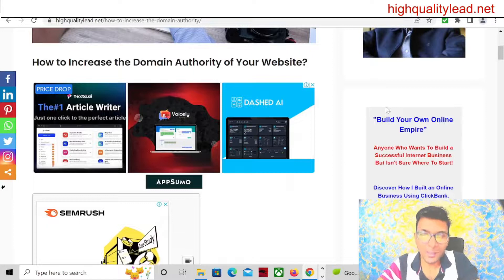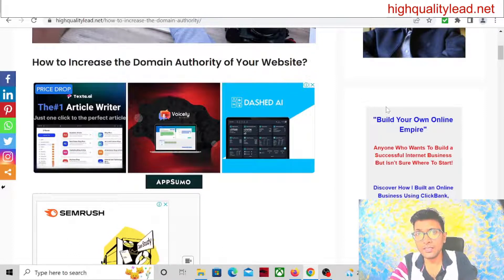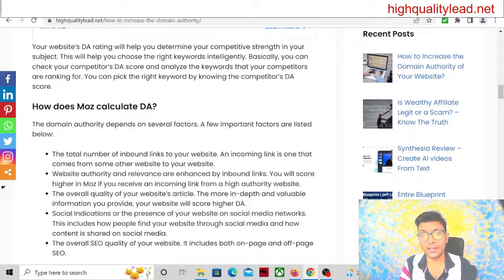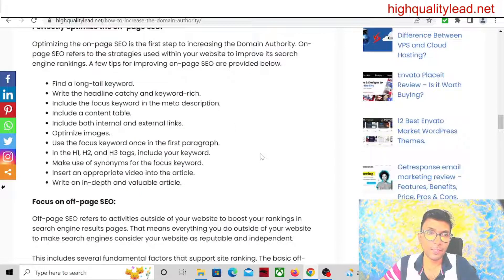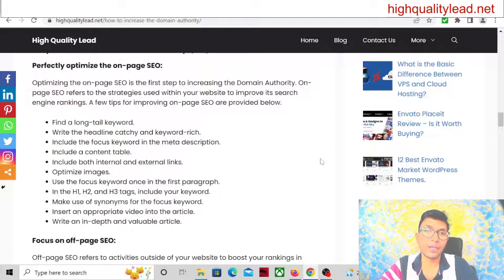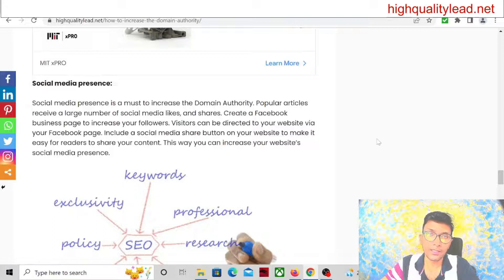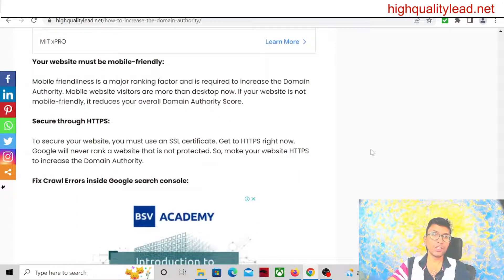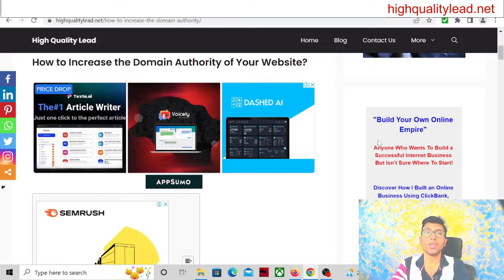How To Increase DA & PA of Your Website?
👉Find the Best Fiverr freelancers for the DA & PA increase service